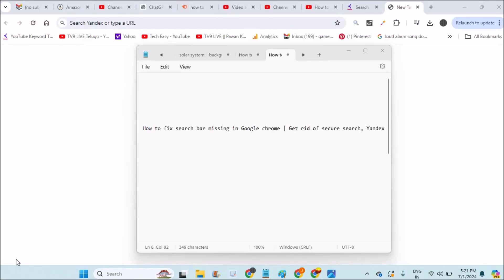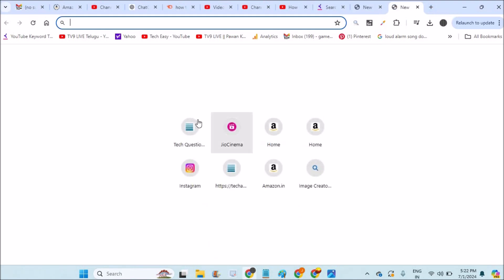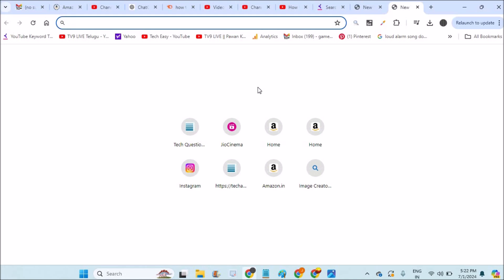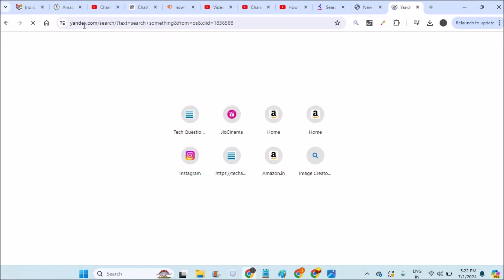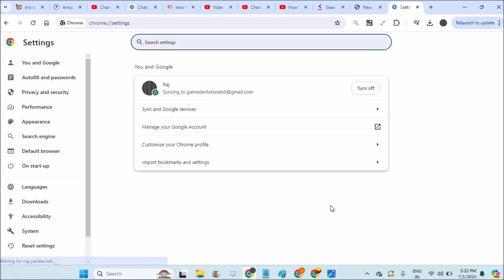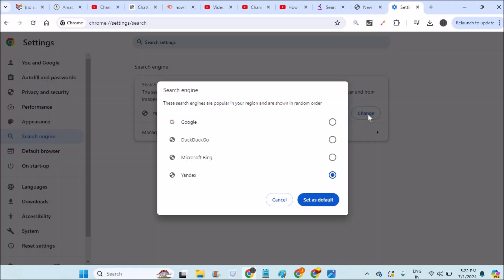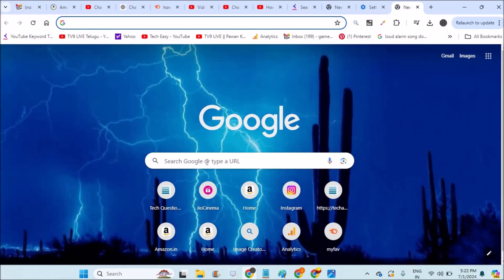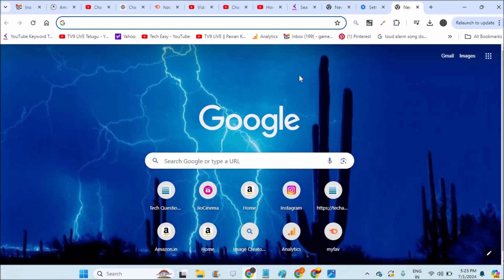How to fix search bar missing in Google chrome | Change secure search, Yandex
This is how you can fix if Google search bar is missing on Google Chrome. You can bring back Google search bar on Chrome by clicking on Google Chrome settings. Under settings click on search engine, make Google as the default and Google search bar will be back on Chrome homepage.